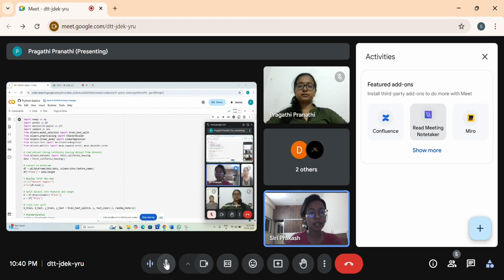Decision Tree and Linear Regression Task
Decision Tree and Linear Regression Tasks